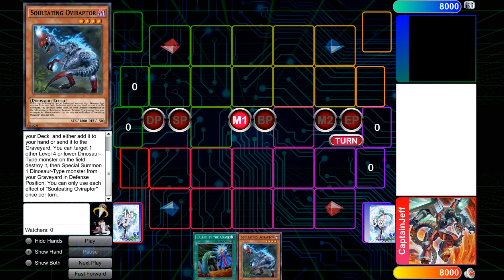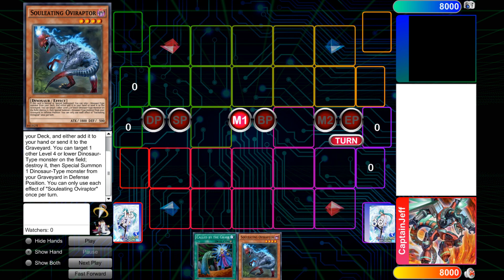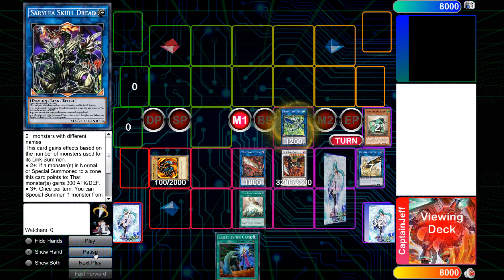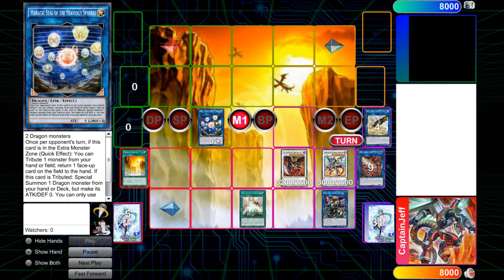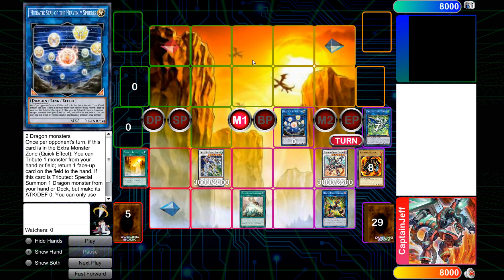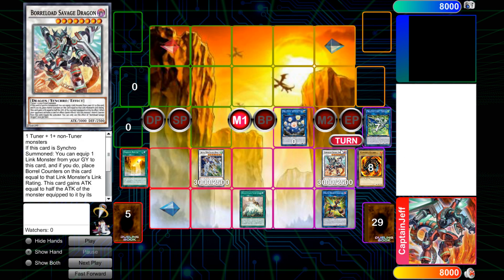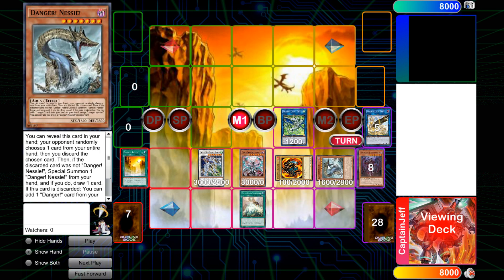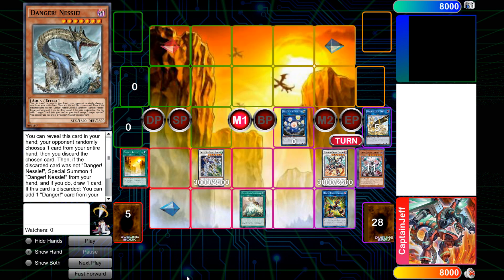Yu-Gi-Oh - Standard ONE Card Dragon Link Combos!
Here are some Combos of the new Dragon Link Deck that showed up in the TCG.